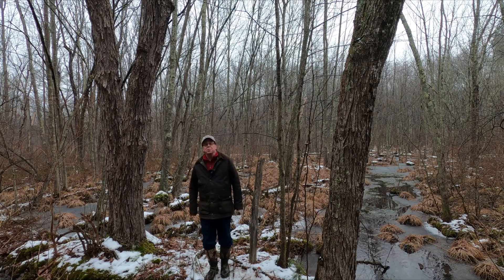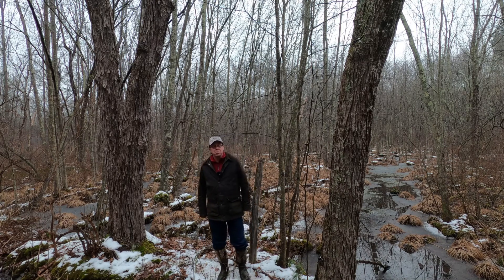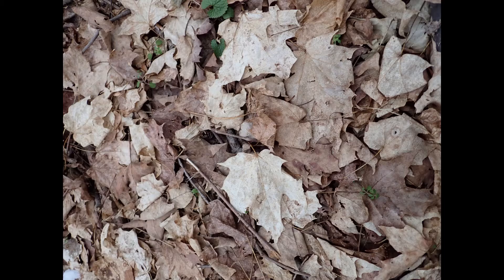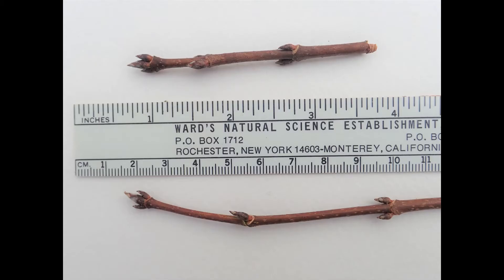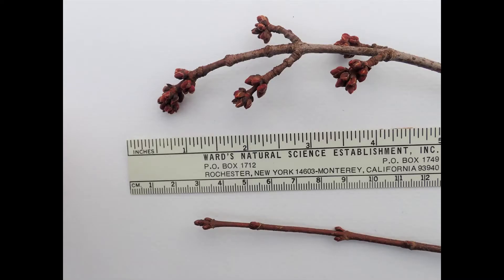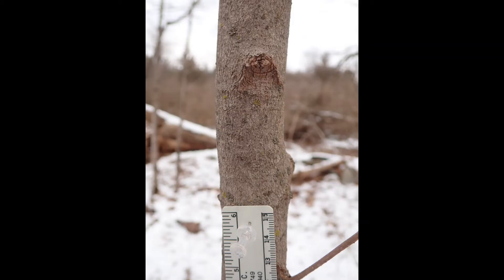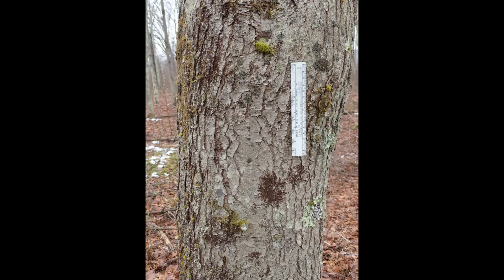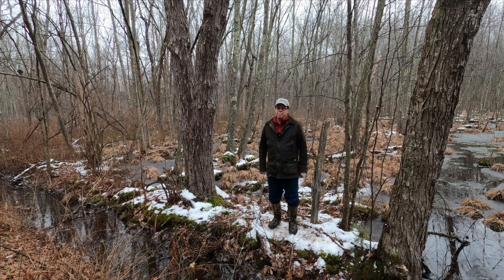How to identify Maple trees in the winter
Learn how to identify sugar maples and red maples by examining bud, bark, and twig characteristics.